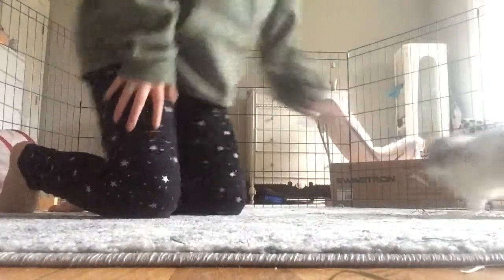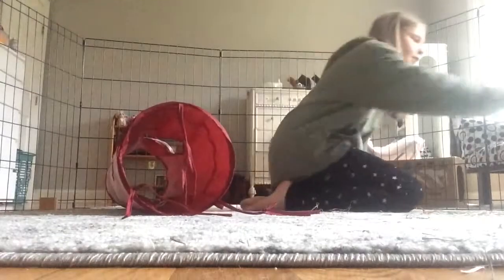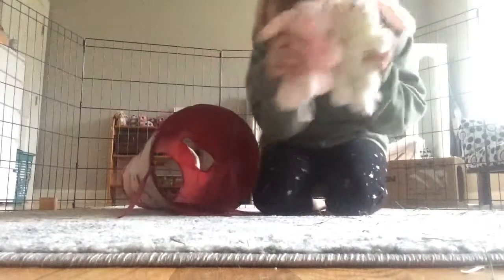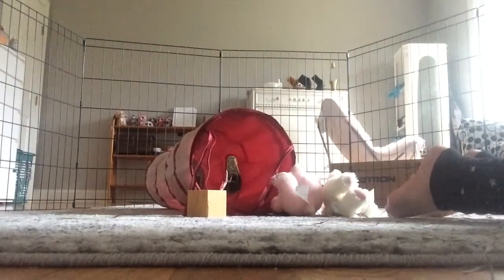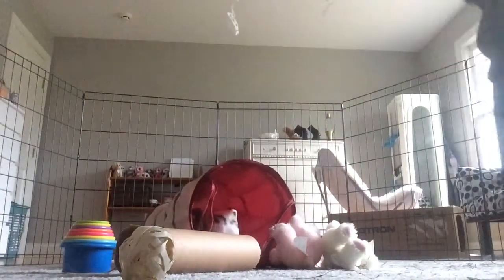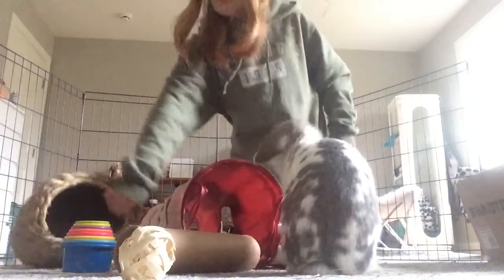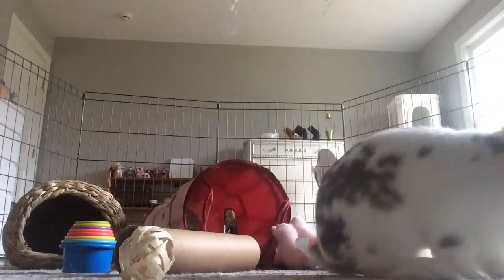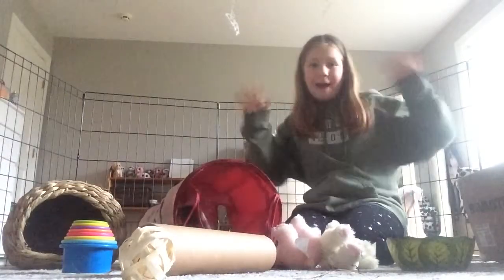How I set up Clyde's Playtime!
This video is how I set up Clyde's Playtime area! Remember to join the Clyde Clan! Bye!